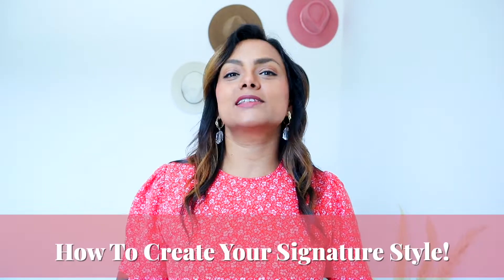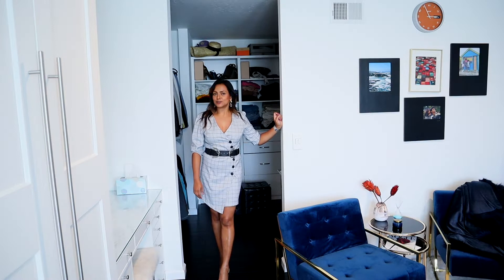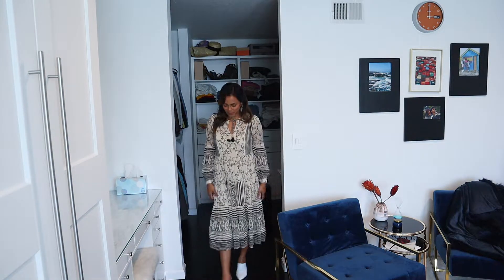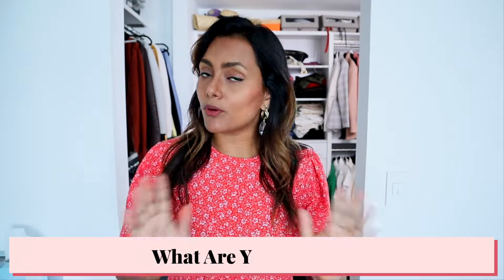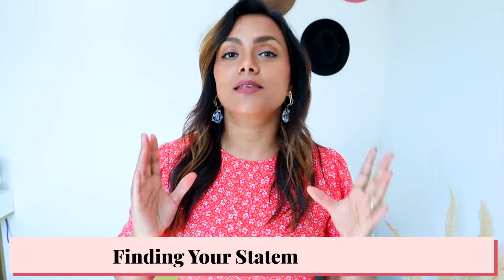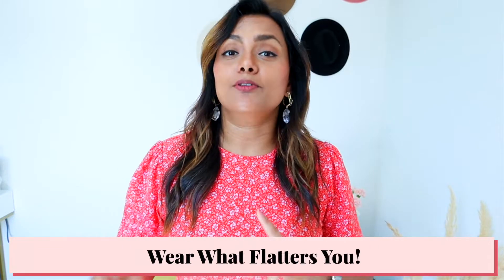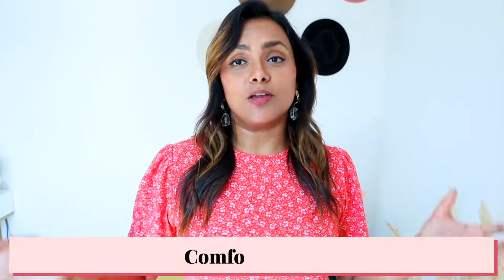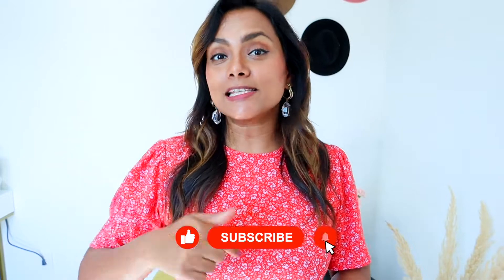How to FIND your PERSONAL STYLE in YOUR 30s & Beyond without being BASIC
Sharing 6 awesome tips to help you create your signature style and build a wardrobe that is timeless and you would love for years to come. I also have a blog post where I have a free worksheet that you can download and work towards building your dream wardrobe.

Details of the 6 tips I am sharing:
Tip #1 - Finding Your Style Categories?
Your personal styles are the style that are your Go To. Its the pieces that you naturally would put together specially when you are in a hurry and it comes natural to you.

Tip#2 - Finding your Color Palette or Aesthetics
Finding and looking for your goto colors that you naturally like or more like love wearing becomes your color palette and color aethetics.

Tip#3 - What are Your Basics
Based on your lifestyle, you need to pick your go to pieces and they become your basics and they don't have to be what everyone else is wearing.

Tip#4 - Finding Your Statement piece.
This is key because this is what defines your signature style and sets your style apart. Its that special piece or pieces in your wardrobe that you tend to wear on days when you want to feel the most special.

Tip#5 - Wear What Flatters You
Its a combination of two things actually, finding pieces that will fit you properly as well as pieces that are flattering and you can easily identify both. Find that sweet spot and you will realize that you not only love your style, you want to flaunt it and in the process have created your signature style.

Tip# 5 - Comfort is key
While you pick out all of these pieces and have fun with it, remember that you should be comfortable, it kind of backtracks to the first point as well. But if you are not comfortable in an outfit, it wont look flattering and you wont enjoy wearing it.
My Recording Gear:
I am here to help make style easy and more accessible to everyone. It helps keep me motivated.
Do You Know all you need is a smart wardrobe for an amazing outfit.
Come Join the Pink April Diary Family to Find your own style your own way!